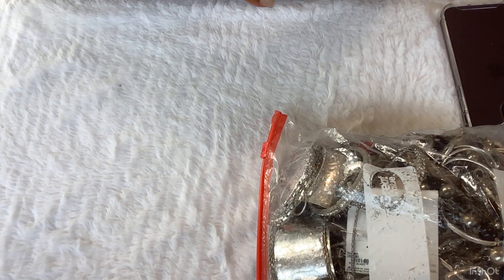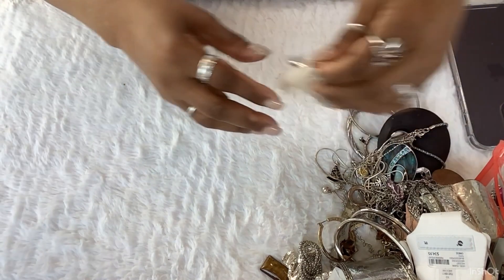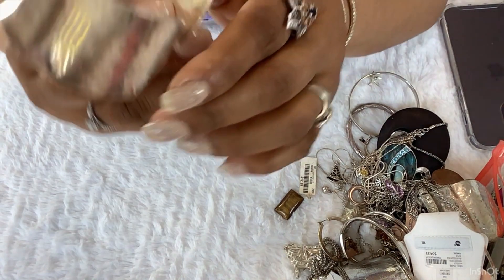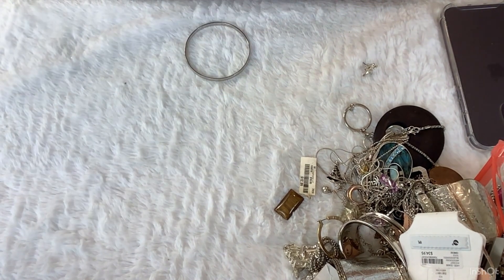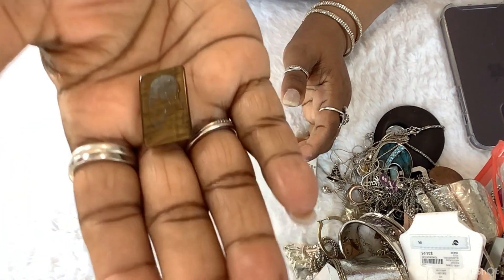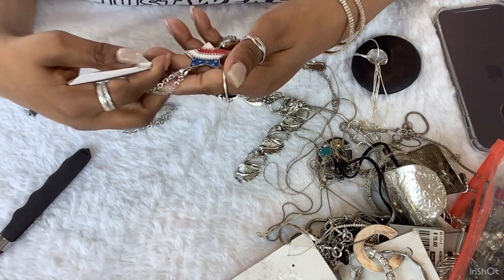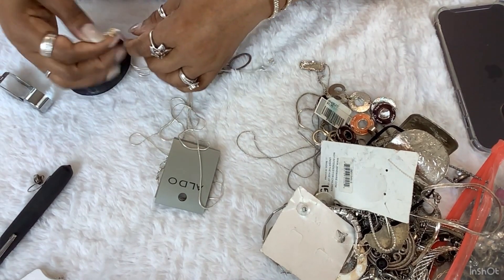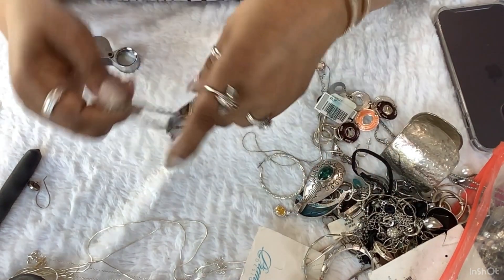7-9-2023 🌺 Get Ready Opening The 2nd Bag of Jewelry..More Sterling WooHoo 🥳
Hope you enjoy the video.. I appreciate you all🌹